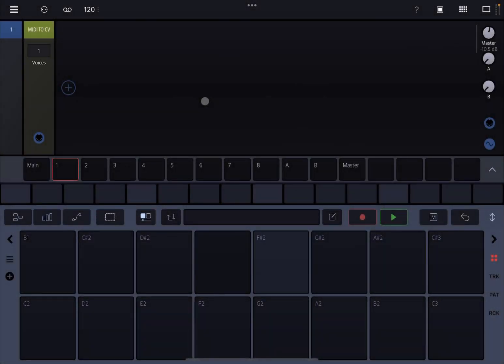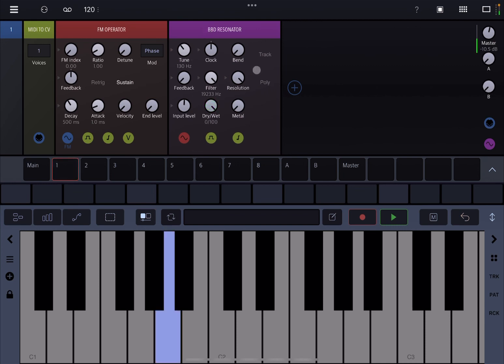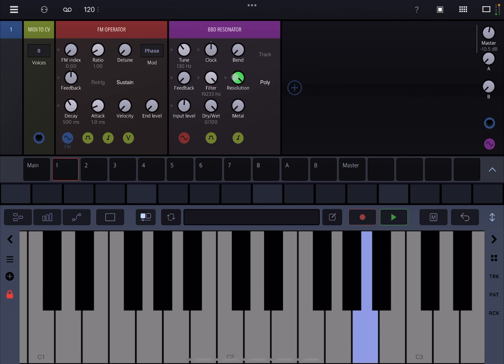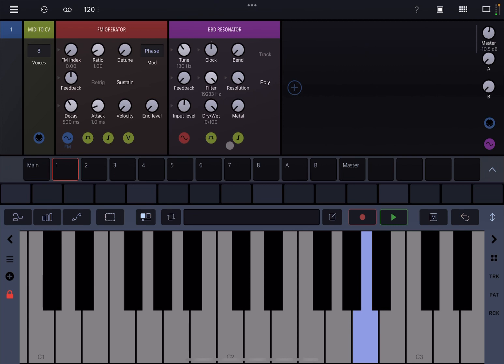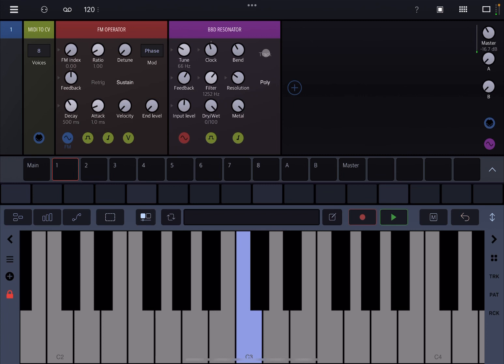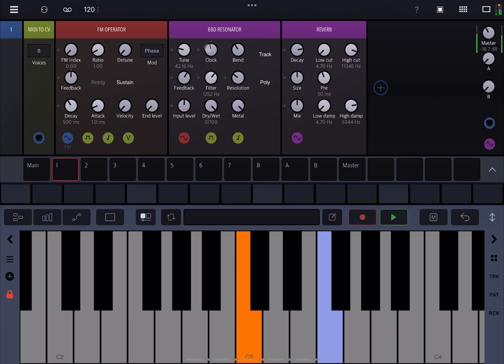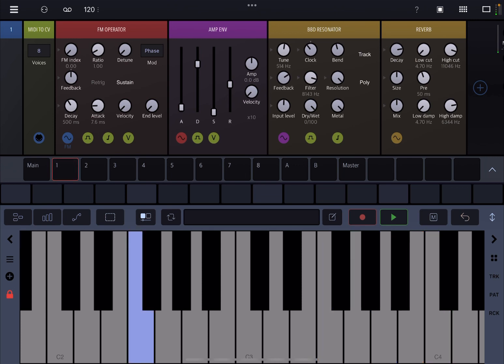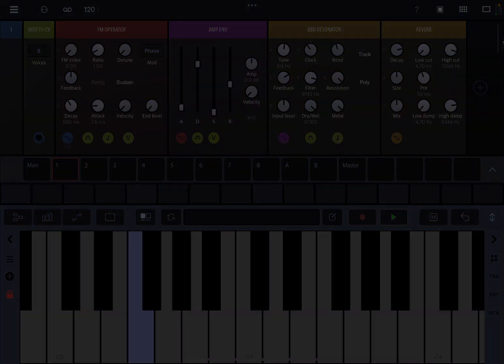BeepStreet Drambo v2 - Demo / Tutorial 95: BBD Resonator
Drambo is an innovative modular groovebox and audio processing environment. Modular components are used to build synthesized and sample based instruments or audio effects using high-quality DSP and audio-rate modulation. Tied to a powerful sequencer, it's an optimal music creation tool for sound design, composition, performance and experimentation.

At the heart of Drambo lies an entirely new concept that makes modular creations easy, fun and affordable. Modules are connected automatically, with no cables as you add or rearrange them. A dynamic interface creates modulation knobs when you need them.

Modules may house other modules, so you can keep your patch well organized. Of course, automatic connections can be overridden. In Drambo you can focus on playing with sound and signal structure without getting lost in wires.

Use a deep and innovative sequencer to compose patterns and whole tracks, for production or live performance. Go beyond simple looping sequences with parameter locking, conditional step components, parameters automation and powerful scene morphing.

Drambo works equally well as a self-contained standalone app or audio unit plugin with audio and MIDI connectivity as an AUV3 instrument, audio effect and MIDI effect. No modular experience necessary to get started playing with preset sounds and effects.

You can use Drambo as
• A complete music production and performance environment
• Endless modular playground, that allows you to build, modify and store custom instruments and effects. For instance: build a custom synth, sample and resample, build a Theremin using a gyroscope module, or turn your table into a playable surface, by processing microphone input with physical modelling modules. Get weird or make functional instruments and tools
• MIDI sequencer, that works with hardware and AUv3 instruments (e.g. Drambo sequences other instruments in an AU host app).
Moreover Drambo can generate custom MIDI CC messages or modulation signals to control modular synths via DC coupled interfaces.
• AUv3 synthesizer, effect or sequencer in other DAWs. Drambo can replace a lot of audio plugins. For instance: you may use it as a chorus, phaser, reverb, filter, equalizer, complex modular delay, decimator, frequency shifter, MIDI effect or complex modulator for other synths. You may combine, modulate and sequence them in no time

This video includes the following product demonstration:

- Introduction to the BBD Resonator as part of the DSP Extension 1
- How to set-up a simple configuration using an FM Operator and the BBD Resonator
- How to change the input volume and the dry/wet mix
- How to apply distortion via the metal dial
- How to decimate the sound changing the number of analog cells changing the resolution
- How to introduce feedback and therefore make it a resonator
- How to self modulate clock and the module using the Bend dial
- How to change the overall filter cutoff frequency
- How to change the internal BBD clock and almost changing the oversampling settings
- How to enable tracking and poly
- Etc.

Winners:

EddySilvertip
CUE1M01

Rules to enter the competition to win a code for this app:
1 - Subscribe to the channel, 2 - Click on Like, and on the bell icon, 3 - Leave a comment about the video on YouTube, 4 - I will choose 2 winner/s from the comments on the video and update the video description in the next 2 days about who won, 5 - The winners can retrieve a code sending an email to with a screenshot as a proof they are subscribed to the channel. You need to check on the video description if you won or not as I will not be leaving a reply to comments as per previous rules. After I notified who the winner/s is/are I will give 2 days for the codes to be collected. After 2 days the codes not collected will be distributed to other subscribers. The rules above have changed due to continued challenges with reliability of comments in YouTube.